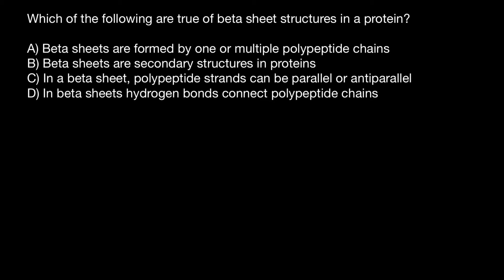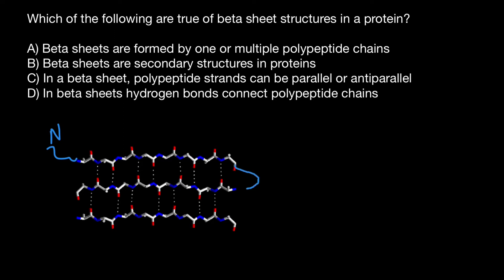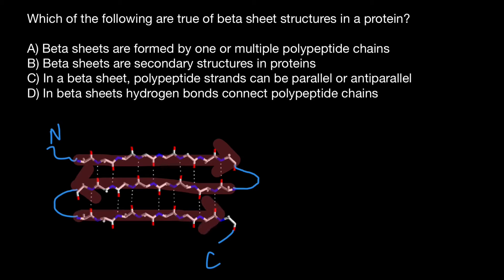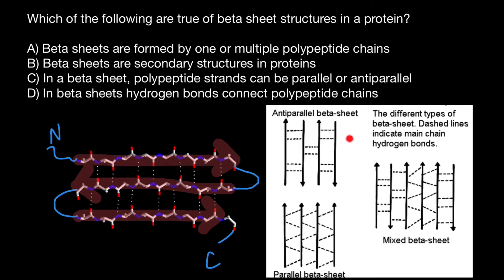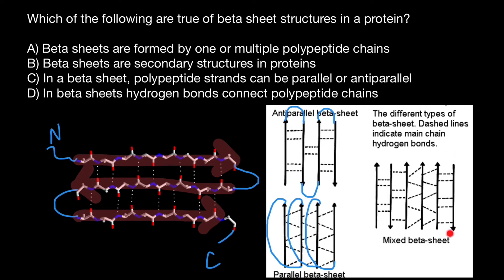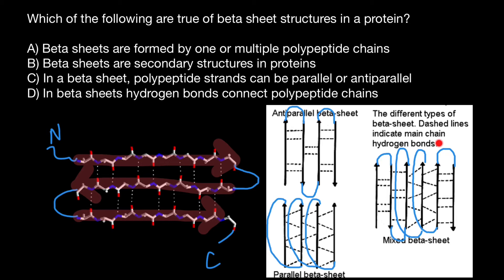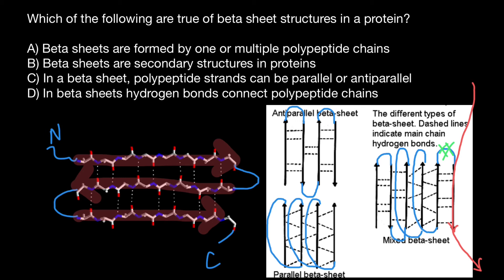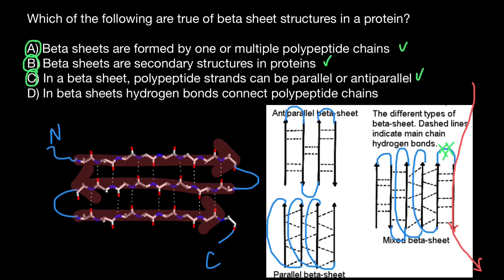Parallel vs antiparallel beta-sheets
Pauling and Corey derived a model for the conformation of fibrous proteins known as beta-keratins. In this conformation the polypeptide does not form a coil. Instead, it zig-zags in a more extended conformation than the alpha-helix. Amino acid residues in the beta-conformation have negative phi angles and the psi angles are positive. Typical values are phi = -140 degrees and psi = 130 degrees. In contrast, alpha-helical residues have both phi and psi negative. A section of polypeptide with residues in the beta-conformation is refered to as a beta-strand and these strands can associate by main chain hydrogen bonding interactions to form a beta sheet.

In a beta-sheet two or more polypeptide chains run alongside each other and are linked in a regular manner by hydrogen bonds between the main chain C=O and N-H groups. Therefore all hydrogen bonds in a beta-sheet are between different segments of polypeptide. This contrasts with the alpha-helix where all hydrogen bonds involve the same element of secondary structure. The R-groups (side chains) of neighbouring residues in a beta-strand point in opposite directions.

Imagining two strands parallel to this, one above the plane of the screen and one behind, it is possible to grasp how the pleated appearance of the beta-sheet arises. Note that peptide groups of adjacent residues point in opposite directions whereas with alpha-helices the peptide bonds all point one way.

The axial distance between adjacent residues is 3.5 Angstroms. There are two residues per repeat unit which gives the beta-strand a 7 Angstrom pitch. This compares with the alpha-helix where the axial distance between adjacent residues is only 1.5 Angstroms. Clearly, polypeptides in the beta-conformation are far more extended than those in the alpha-helical conformation.

Parallel, Antiparallel and Mixed Beta-Sheets.

In parallel beta-sheets the strands all run in one direction, whereas in antiparallel sheets they all run in opposite directions. In mixed sheets some strands are parallel and others are antiparallel.

Problem:

Which of the following are true of beta sheet structures in a protein?

A) Beta sheets are formed by one or multiple polypeptide chains
B) Beta sheets are secondary structures in proteins
C) In a beta sheet, polypeptide strands can be parallel or antiparallel
D) In beta sheets hydrogen bonds connect polypeptide chains